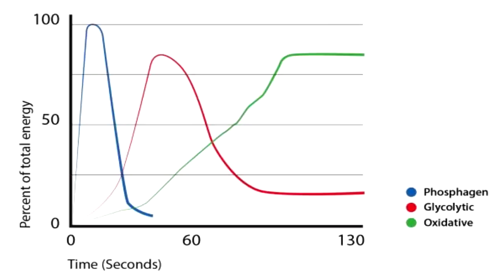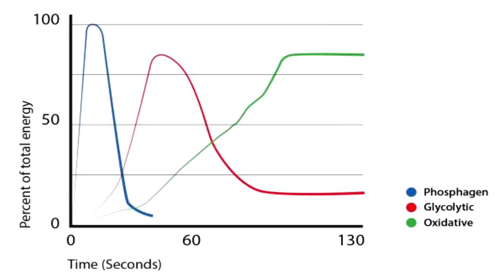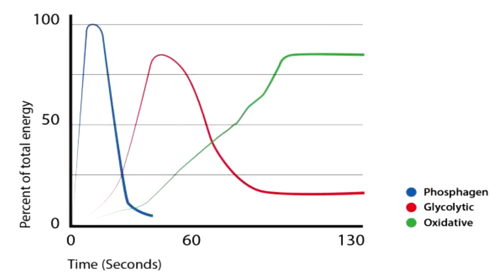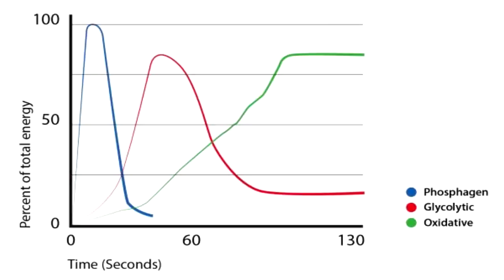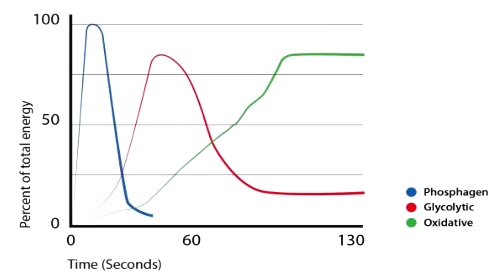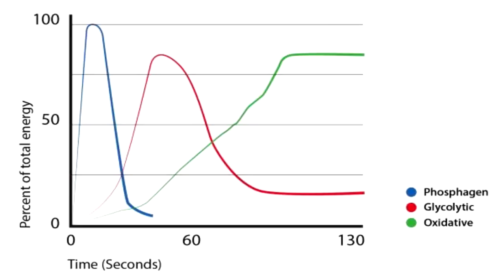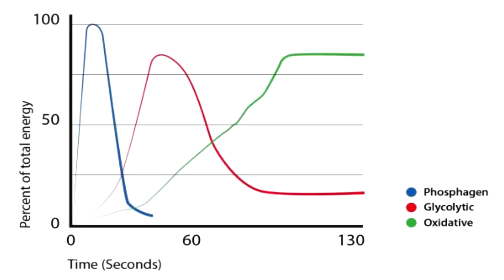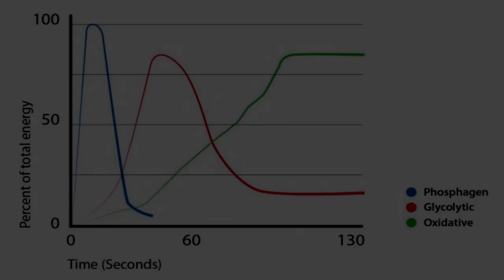The Ketogenic Diet For Suboptimal Athletic Performance